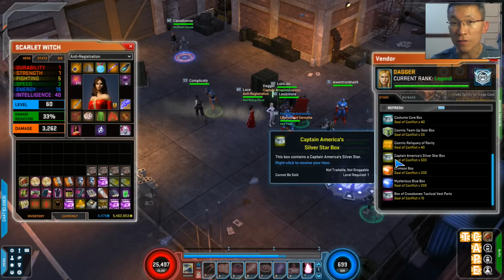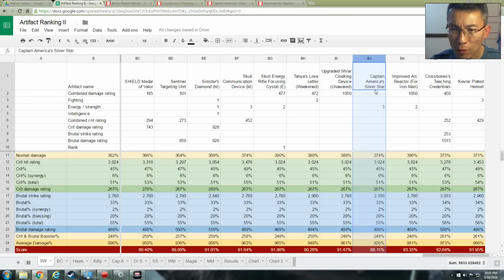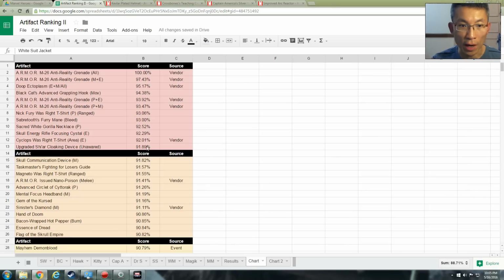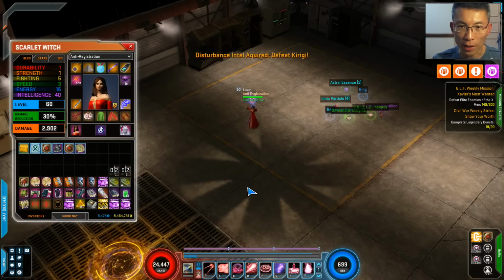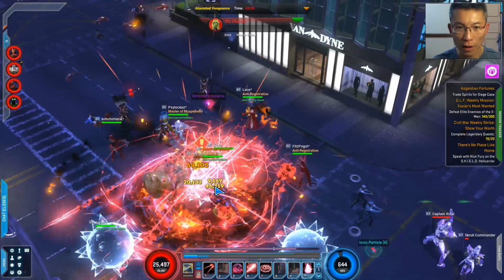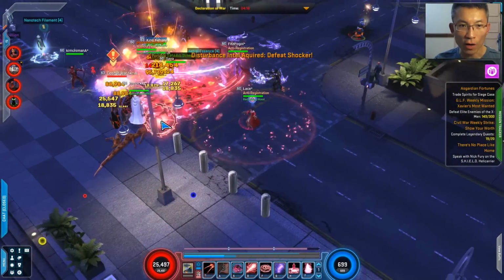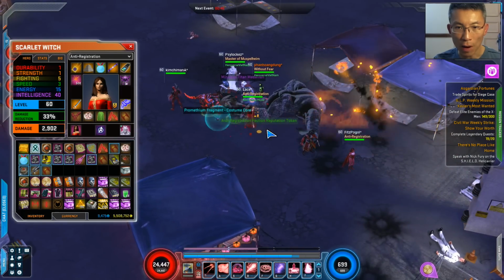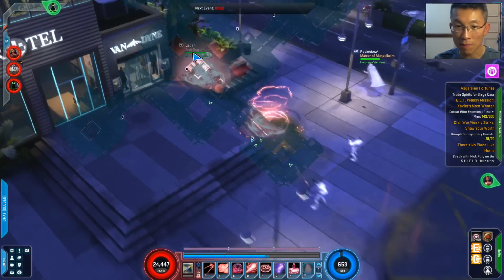Marvel Heroes Q&A Civil War Artifacts Ranked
Many of you have asked me which are the best rewards to pick using the seal of conflict. Why not taking one step further and rank the artifacts in this Civil War event? By the way, between the crimson box and the mysterious blue box, I would take the crimson ones any time. Because quite a number of the artifacts inside the crimson box are still useful for me.

Time codes as follow.

00:00 Intro
03:45 Civil War artifacts - number crunching

13:20 Playing this event as Scarlet Witch
15:20 Anti-registration fraction reputation green token is bugged
17:50 What I plan to do next
19:40 Heroes for the new players
20:31 Crossbones gear for my Squirrel Girl?!

22:40 So I didn't buy the movie inspired costume because ...
26:50 My favorite Scarlet Witch build is ...
27:20 Netflix Daredevil season 2

30:50 In closing